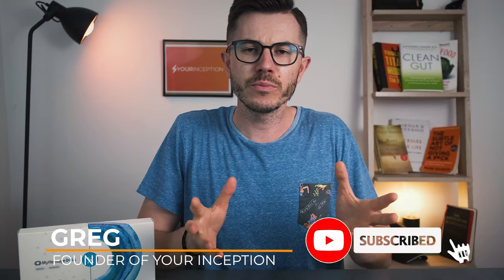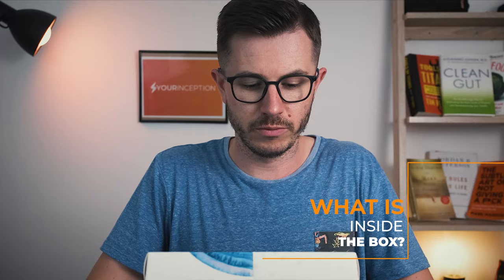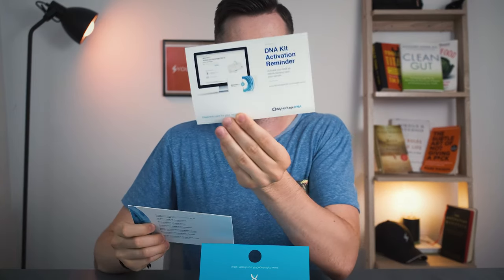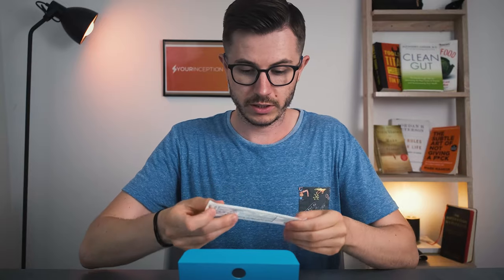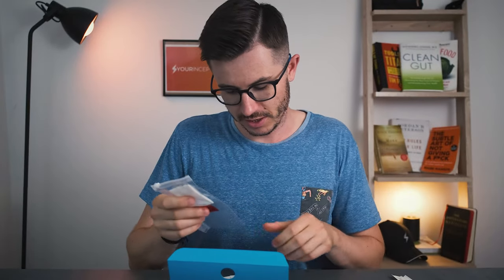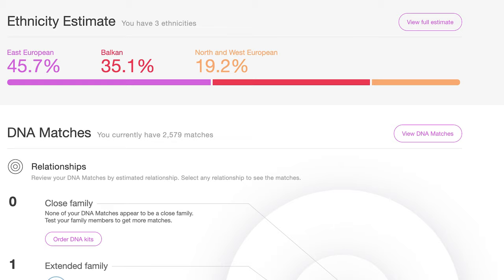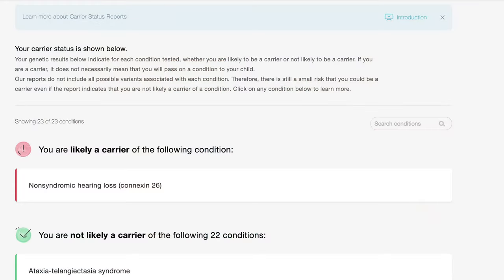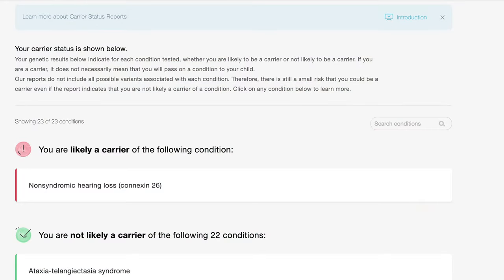MyHeritage DNA Kit Review - Health, Ethnicity & How To Use it!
MyHeritage DNA Kit provides a buyer with information about personal health, ethnicity and with it, you can even find relatives that you did not know you had.